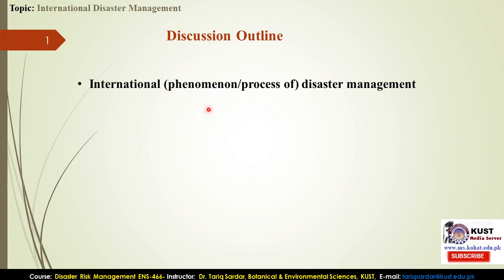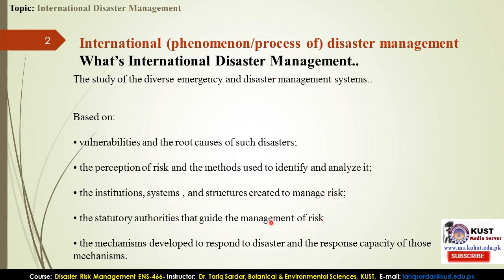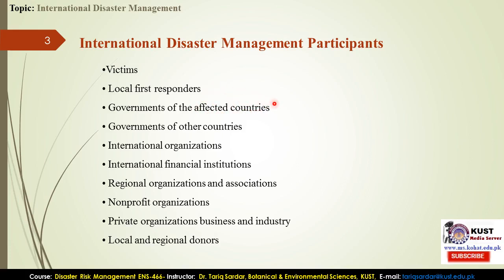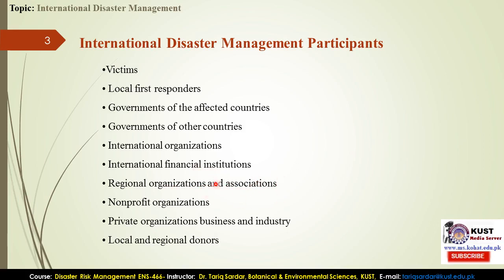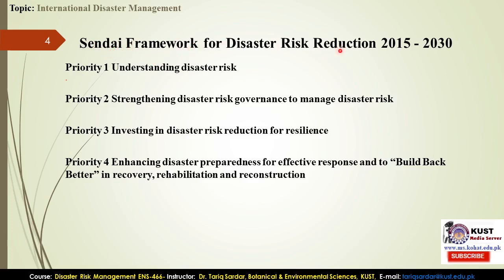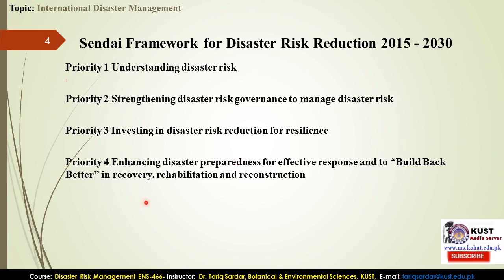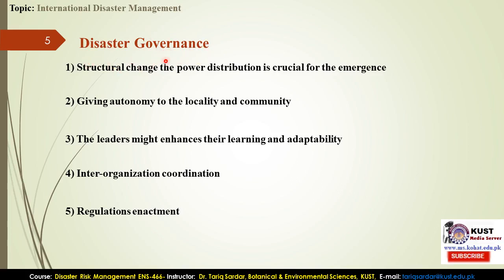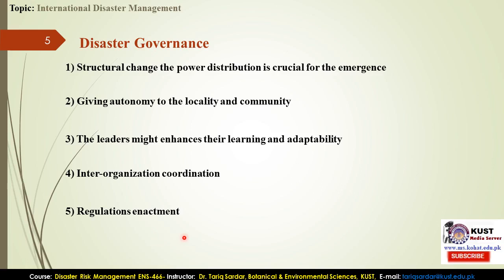International Disaster Management || ENS-466 || Lecture 08 || by Dr.Tariq Sardar